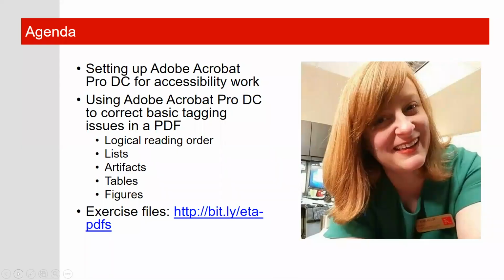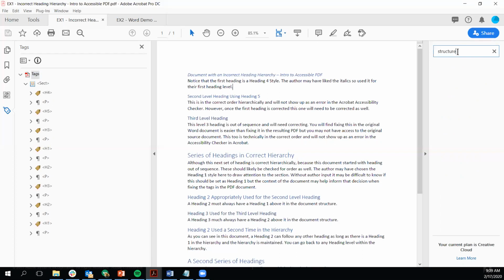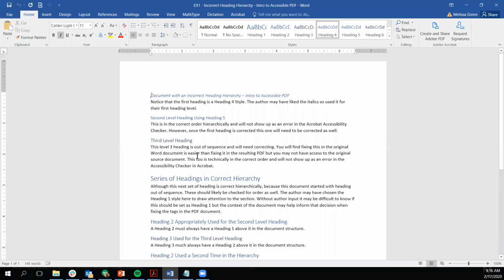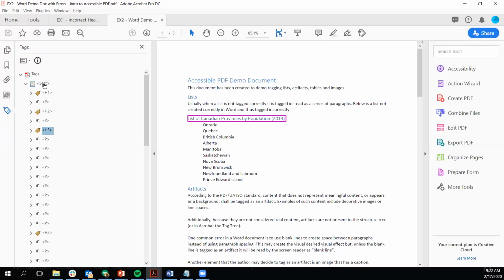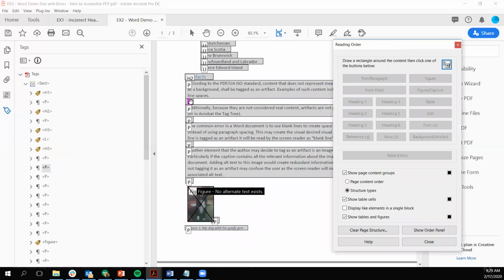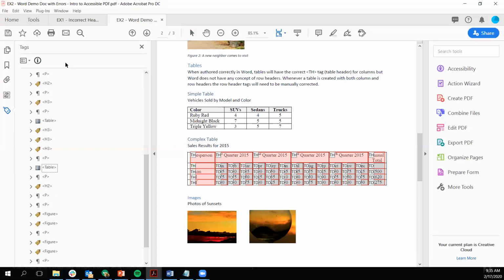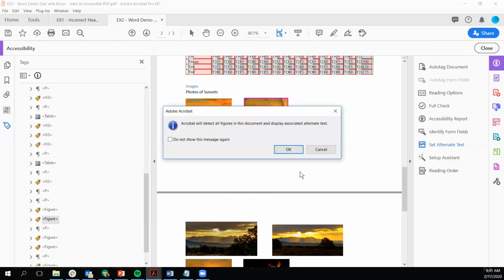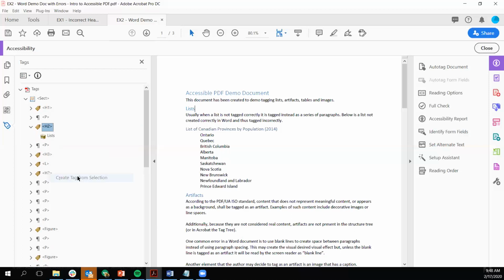PDF Remediation Basics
This recorded webinar covers how to use Adobe Acrobat Pro DC to correct basic tagging issues in a PDF, preparing Adobe Acrobat Pro DC for accessibility work and solving tagging problems related to logical reading order, lists, artifacts, tables, and figures.